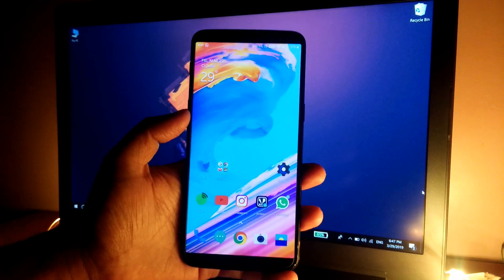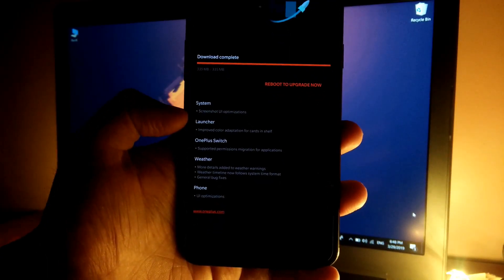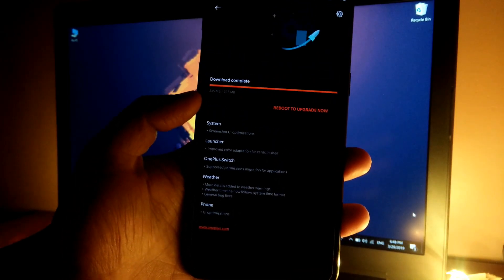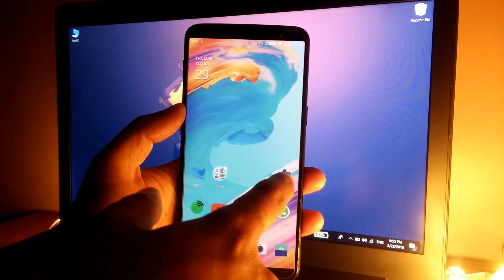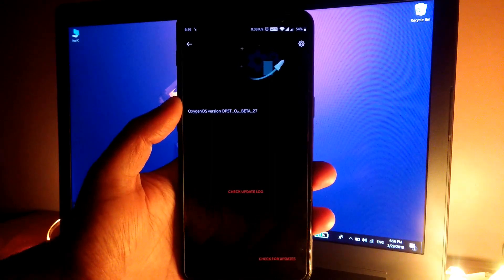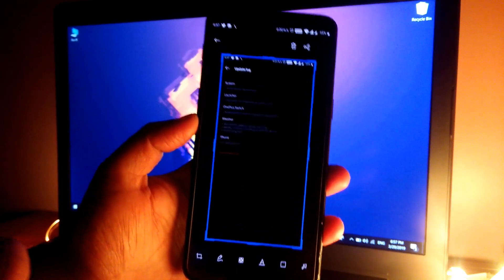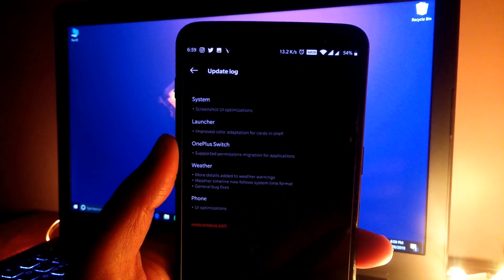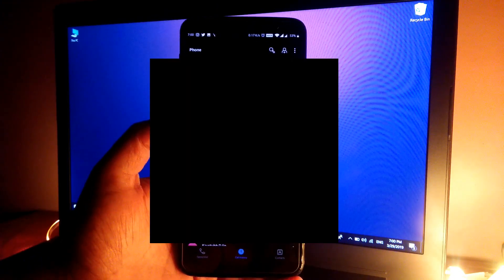Oxygen OS | Open Beta 29/27 | OnePlus 5/5T | Improved UI | March 2019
Official Oxygen OS OpenBeta 29/27 update for OnePlus 5/5T with March 2019 Security Patch and added new features  such as
New screenshot UI, New Phone UI and general bug fixes